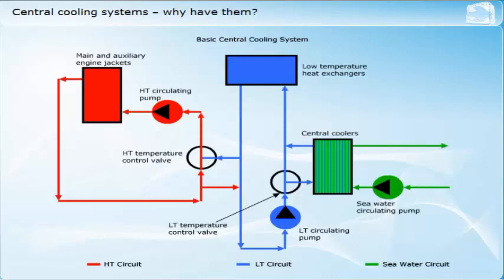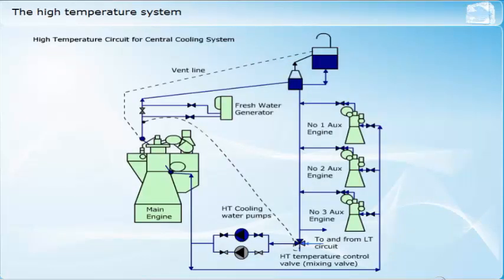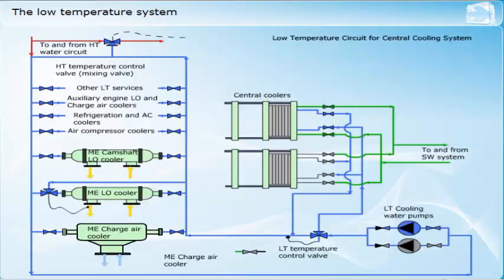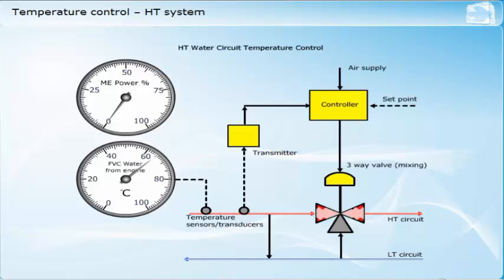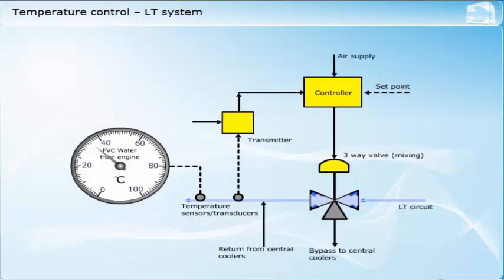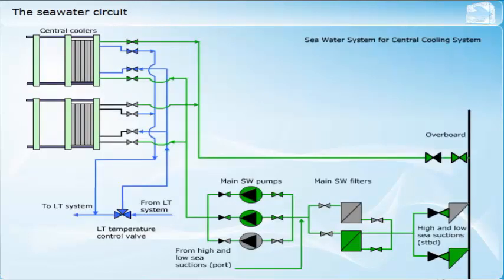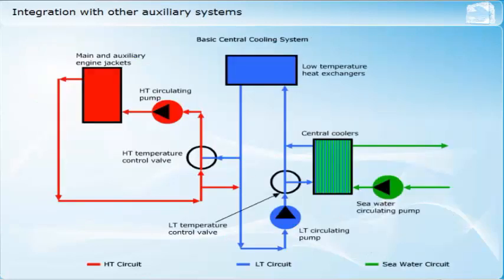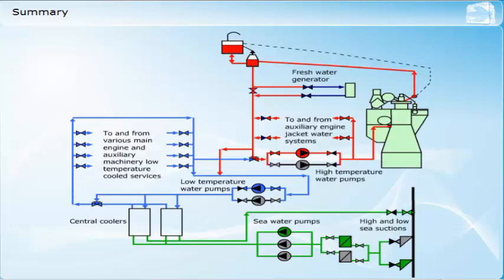Central Cooling Water System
After completing this chapter the learner will:
• Understand the reasons for introduction of central cooling systems.
• Know the operating principles of a central cooling system.
• Know the general layout of a central cooling system.